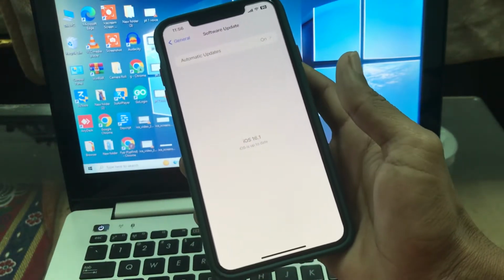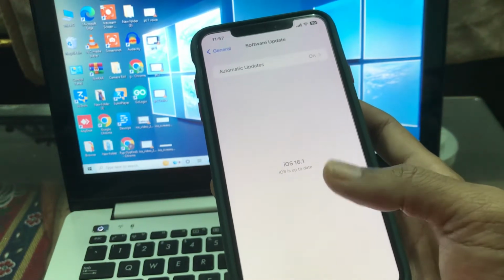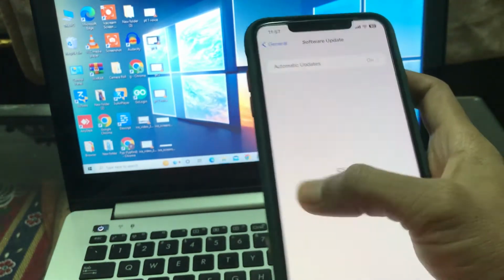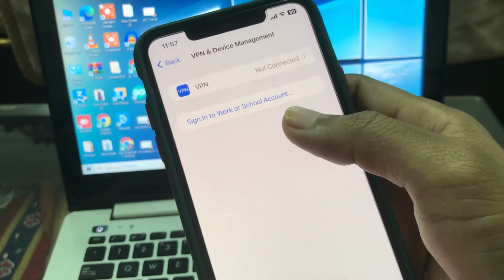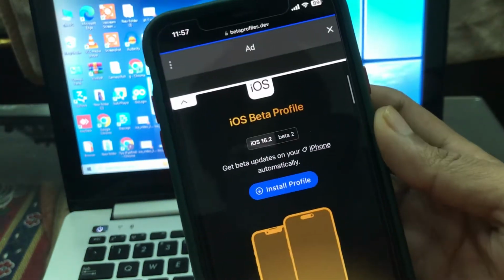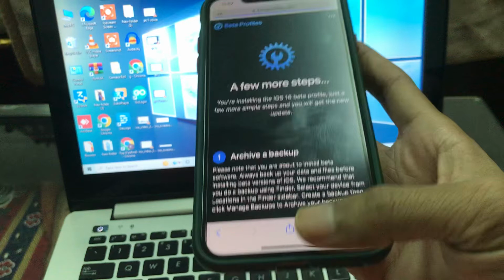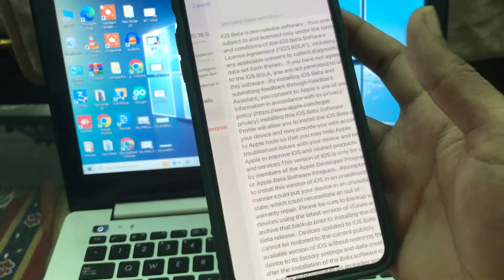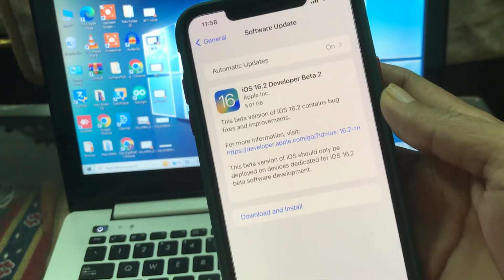Fix iOS 16.2 Beta 2 Not Showing on iPhone & iPad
Here’s How To Fix iOS 16.2 Developer Beta 2 Not Showing on iPhone & iPad